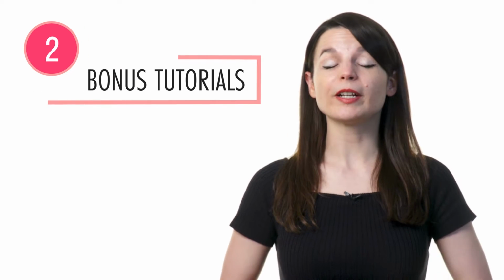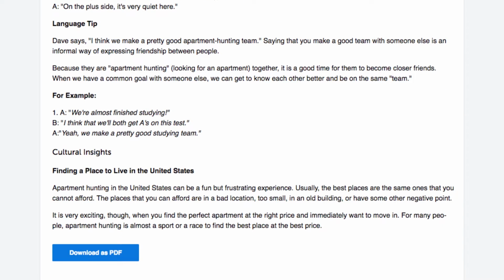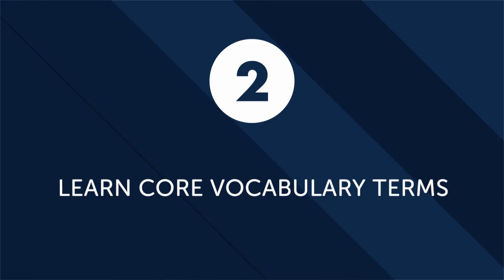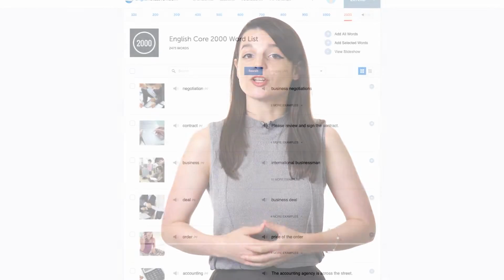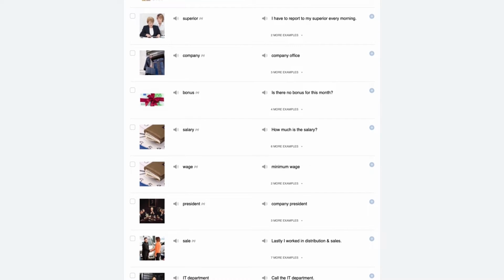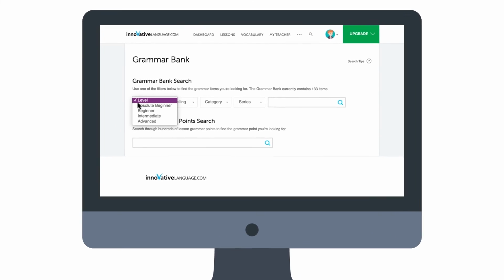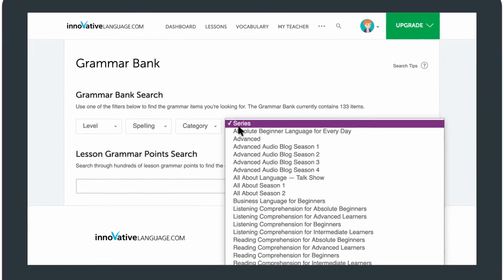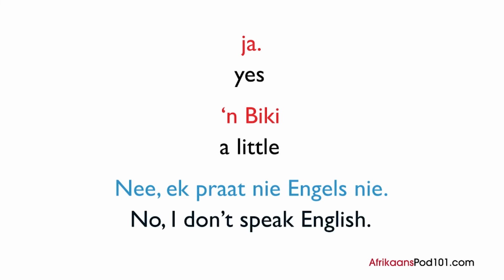Intensive Afrikaans Grammar Course in 20 Minutes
If you don't understand much Afrikaans and want to be able to understand and speak it, this video is made for you because we will help you improving your Afrikaans skills!
This video will challenge your reading and listening comprehension skills and help you progress in your Afrikaans study.